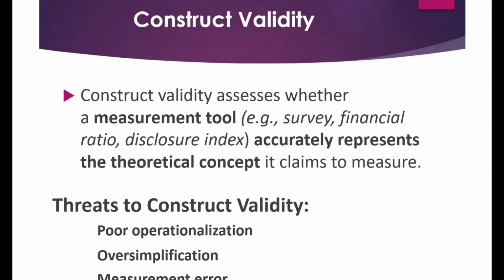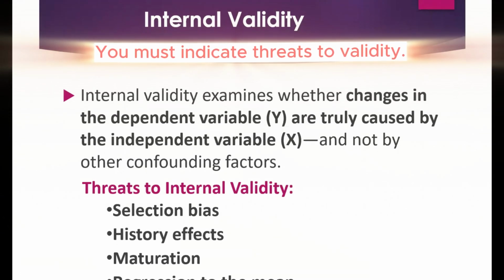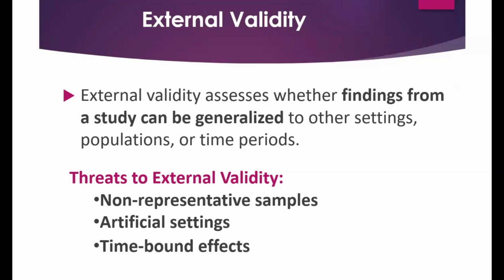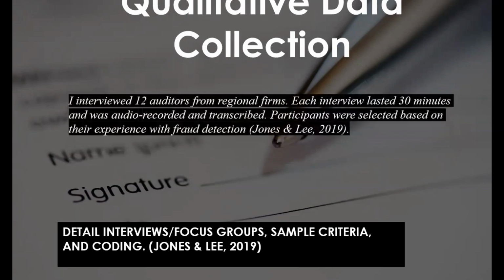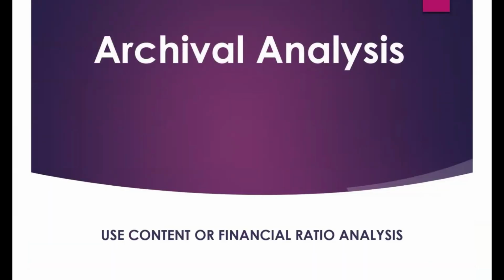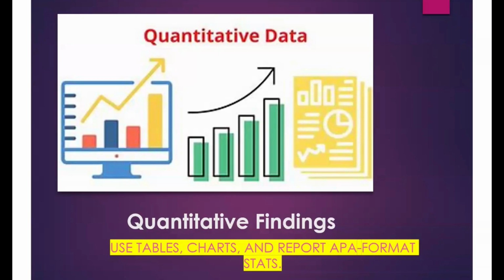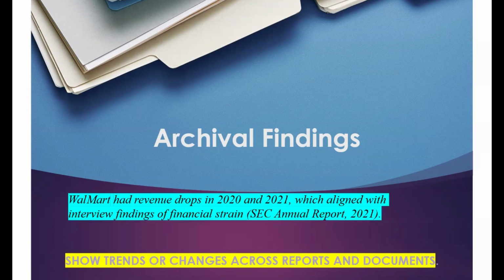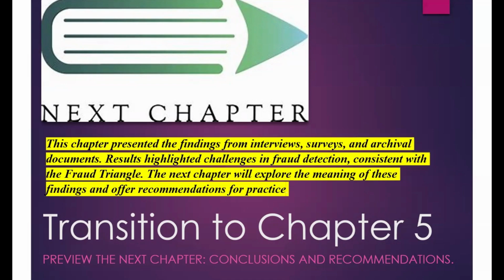Mastering Chapter 4 - Results of Your Research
Unlock the secrets of effective research methodology! In this video, I break down Chapter 4- Results. Whether you're a student, researcher, or accounting professional, this guide will help you master research methods.

🔍 What You’ll Learn:
✅ Research design & approach
✅ Data collection strategies
✅ How to analyze qualitative and mixed-method data
✅ Connecting findings to theories and conceptual framework
✅ Practical tips for academic & professional research